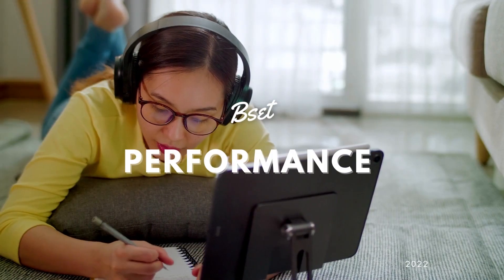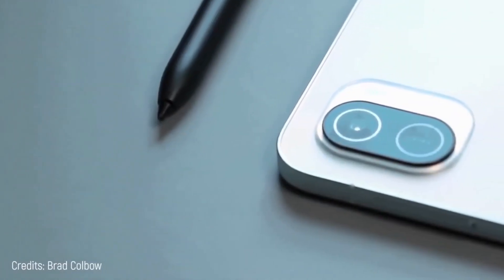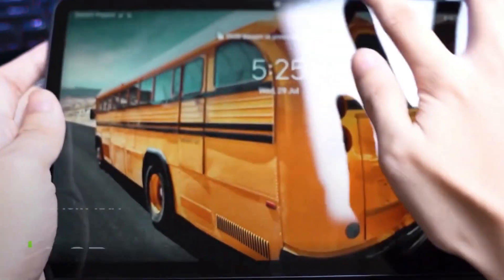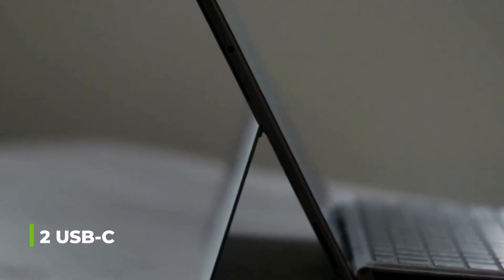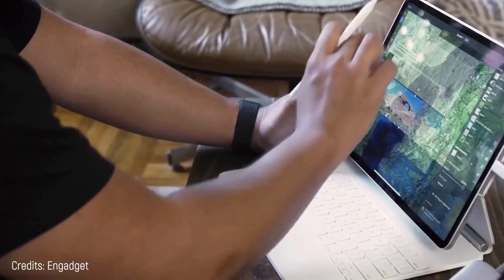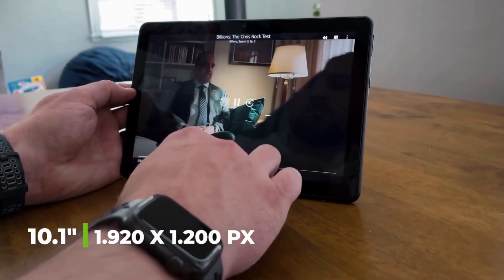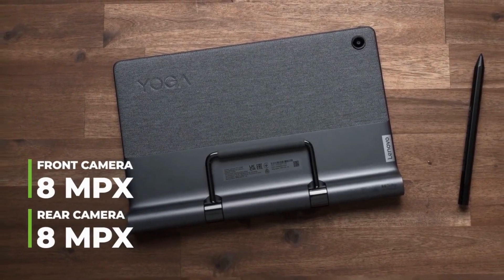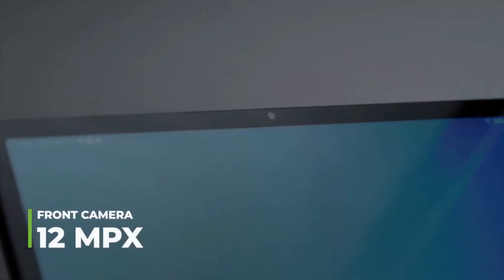Top 10 Best tablets 2023 - You can Buy it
ready to get with the Best  performance of tablets 2023 you'd better be
because this is powerful and Amazing

0:00 Intro
0:10 Samsung galaxy tab s8 ultra
1:04 Xiaomi pad 5
1:53 Huawei mate pad 10.4
2:51 Microsoft surface pro 8
3:45 Microsoft surface go 3
4:39 Apple ipad 2021
5:38 Amazon fire HD 10 plus
6:35 Lenovo yoga tab 11
7:38 Samsung galaxy tab s8
9:00 Apple iPad air

10 Samsung galaxy tab s8 ultra

with processor  Qualcomm snapdragon 8 gen 1 processor with an android 12 one UI 4 tab operating system that goes perfectly with its 16 gigabytes of ram and internal storage o
up to 512 gigabytes
14.6 megapixel super amo led screen has a resolution of 2960 by 1848 pixels it's not only huge but powerful its 13-megapixel rear camera has a 6-megapixel wide angle and the 12-megapixel front camera has a 12-megapixel wide angle so video calls will be great  the only thing that may bother you is its weight as 1.4 pounds is probably a bit heavy for you other than that it's slightly more affordable than the tablet  it's priced at two hundred ten dollars

9 -  Xiaomi pad 5
 Its 11-inch screen with a resolution of 2560 by 1600 pixels provides it with Amazing image quality also you can take excellent photos and record amazing videos thanks to its 13-megapixel rear camera and 8-megapixel front camera for the processor  eight-core Qualcomm snapdragon 860 processor and mini 12.5 operating system based on android 11  price starting at 390 dollars

8- Huawei mate pad 10.4
the best Huawei tablet without increasing the price and it managed to be it has a 10.4-inch screen with a resolution of 2000 by 1200pixels main and a selfie camera both with 8 megapixels  so pictures will be quite Great  now for maximum performance I can tell you that its processor is the innovative kirin 820 GPU mali g57 Come with  four
gigabytes ram and with software emui 10.1 android 10 aosp  price starting at 300

7 Microsoft surface pro 8.
 It's pretty much a laptop without a keyboard its main feature is the number of ports  it Comes with  internal storage of 512 gigabytes or up to one terabyte that can be increased up to 256 gigabytes by adding an SSD The  processor is a very powerful intel i7 185 g7 equipped with the windows 11 home operating system and 32 gigabytes of ram The  screen is also astonishing at 13 inches with a resolution of 2880 by 1920 pixels  it has a 10-megapixel rear camera that can shoot 4k videos starting at one thousand two hundred forty-five dollars

6- Microsoft surface go 3
this Microsoft 10-inch tablet with a resolution of 1920 by 1280 pixels maintains impressive power since it has an intel Pentium gold 6500 y processor and a windows 11 home smode operating system it's 8 gigabytes of ram gives you a lot of versatility to use your apps
storage of up to 128 gigs -megapixel front camera however, they allow you to record 1080p Price starts from  only 460 dollars

4 Apple iPad 2021
this iPad has it all its 12-megapixel front camera is ideal for video calls and the 8-megapixel rear camera is perfect to take decent pictures the iPad 2021 runs on the a13the  chip that offers great support along with its ipad's 15 operating system also it's easy to carry since it has a 10.2-inch retina display and keeps a good resolution of 2160 by 1620 pixels   Its price starts from 400 dollar

5 Amazon fire HD 10 plus
this tablet is only 180 dollars and that's crazy how affordable it was and its
competitive functionality well  this 10.1-inch tablet is small an economical has a resolution of 1900 by 1200 pixels a solid 2 gigahertz octa-core processor With  os operating system and 4 gigabytes of ram the internal storage is 32 gigabytes but it can increase up to 1 terabyte  plus it weighs only 1.02 pounds for 180 dollars

4 Lenovo yoga tab 11
the yoga tab 11 out since it brings an interesting proposal to meet all your needs  g90t processor uses the android 11 operating system it's 11 inch the screen has a resolution of 2000 by 1200 megapixels giving you high quality pictures it has a ram of 8 gigabytes and internal storage of up to 256 gigabytes which can be increased the rear and front cameras come with 8 megapixels everything for the affordable price of 370dollars

3 Samsung galaxy tab s8
galaxy tab s8  its resolution of 2560 by 1600 pixels its processor is also a powerful Qualcomm snapdragon 8 with the android 12 1ui 4 tab operating system it comes  with 13 megapixels rear camera that has 6-megapixel mega angle and a 12 megapixel a front camera so far everything is pretty this model costs only eight hundred dollars
2 Apple iPad air
Apple's 2022 iPad air measures 10.9 inches and has a resolution of 2360 by 1640 pixels so this iPad air and the galaxy tab s8 are tied in image quality although by 0.1 inches we could say that the iPad is better in portability on the other hand it's 8 gigabytes of ram is slightly surpassed by that of the tab s8  up to you

I'd appreciate your like and subscription to the channel